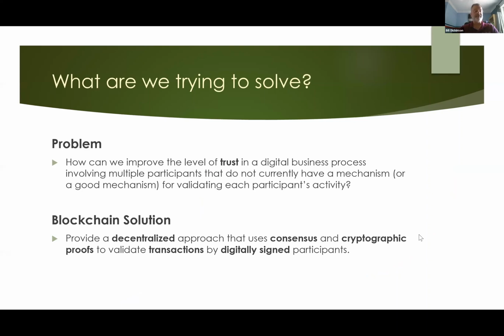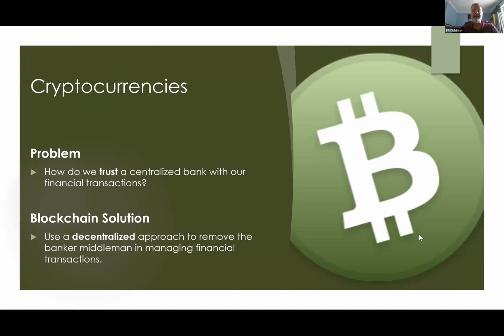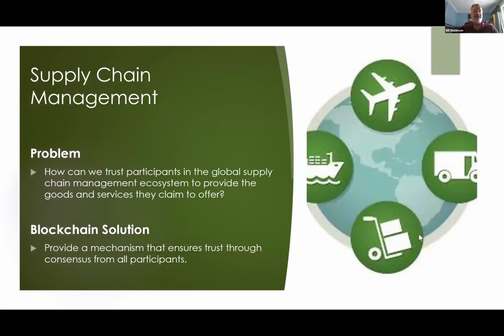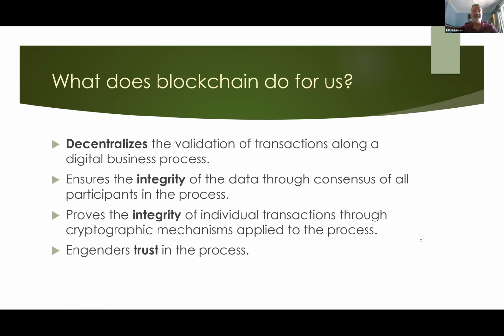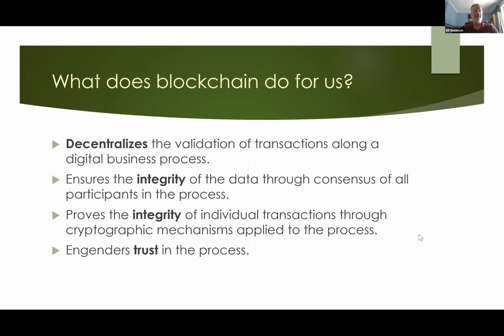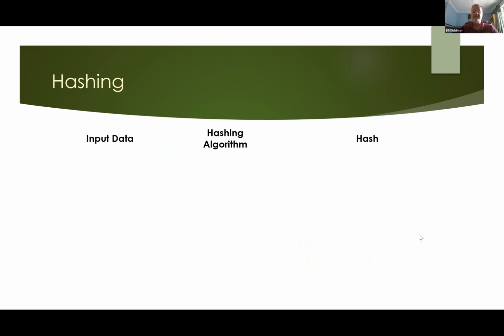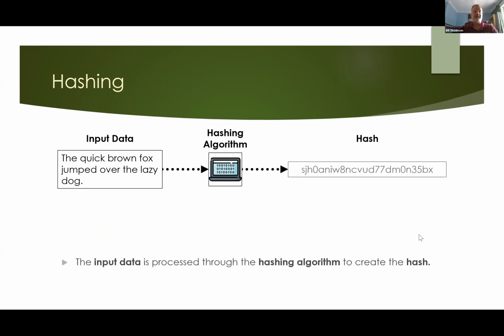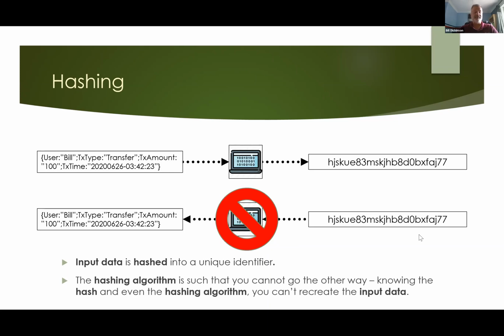Blockchain Demystified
This webinar includes an easy-to-understand overview of blockchain solutions, a review of some use cases and prototypes, and a description of various education and training services we provide to anyone interested in learning more about how blockchain could benefit them or their customers.​

presented by Bill Dickinson (ESS), Director of Technology